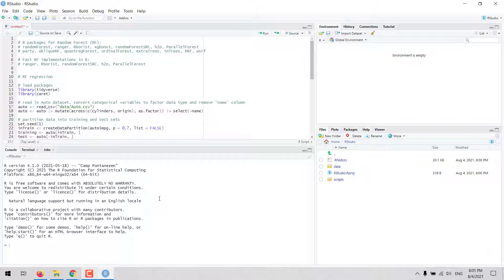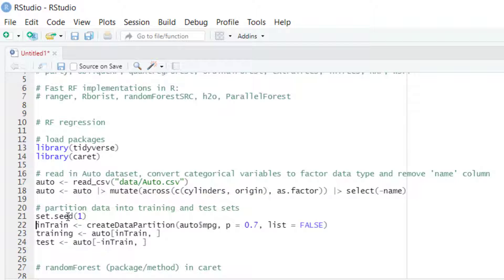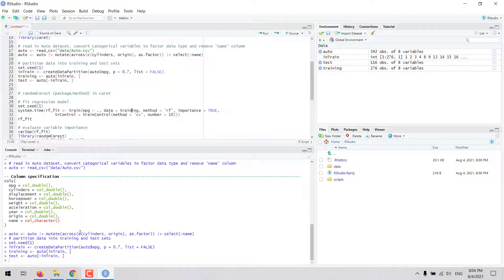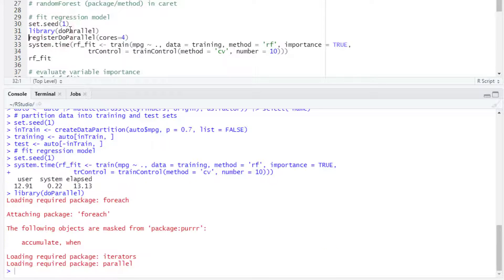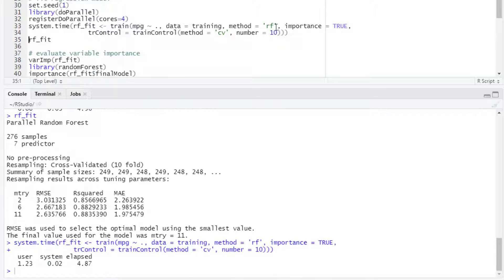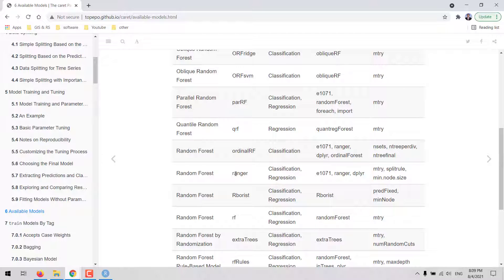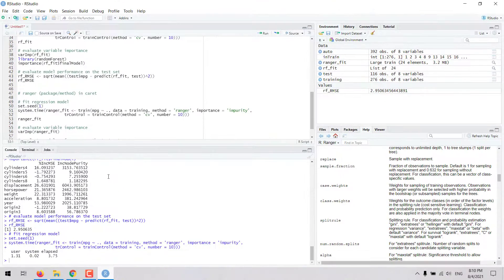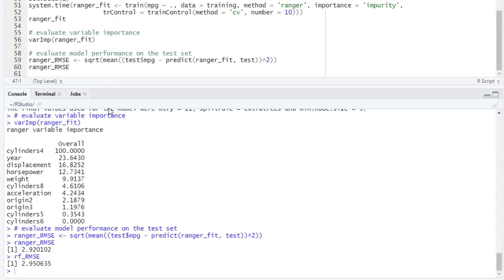How to fit a Random Forest regression model in R - R for Data Science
This video shows an introduction to regression in R using the Random Forest (RF) algorithm.

In the video you'll see first how to fit regression models with two different R packages, the randomForest and ranger packages, through the interface in the caret package.

Fitting an RF model may take a long time, so in the video you can learn how to greatly reduce training time by implementing parallel processing.

The video also demonstrates how to evaluate performance of the trained models on a test set so you can choose the best model based on the root mean squared error (RMSE) metric.

This video is part of the series on R for Data Science.